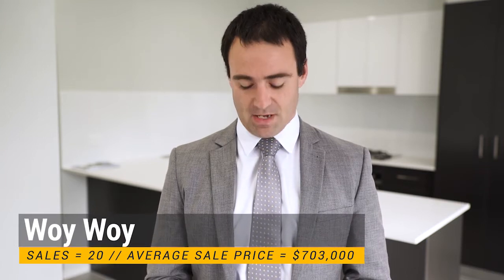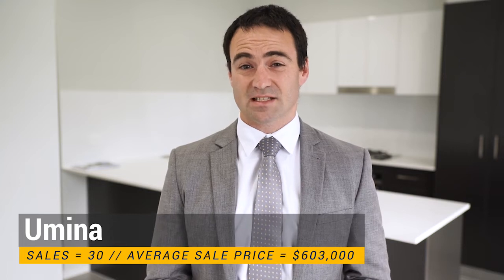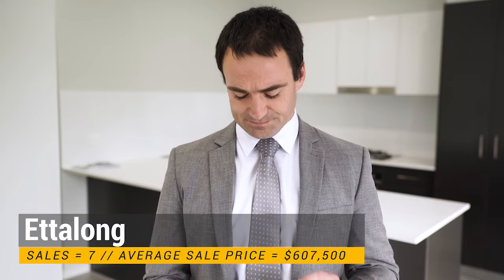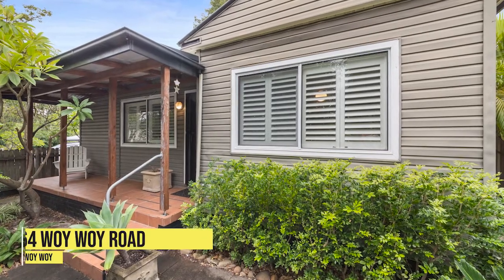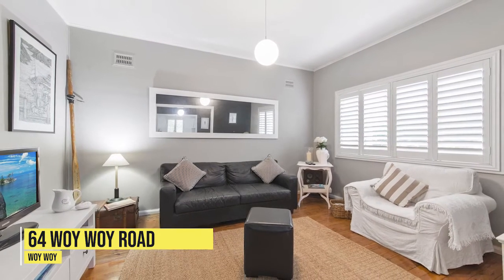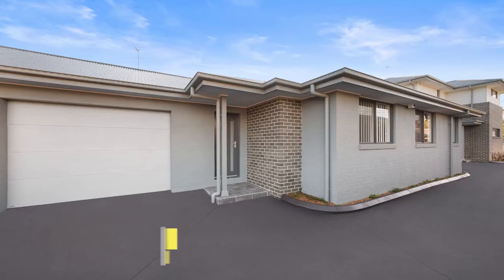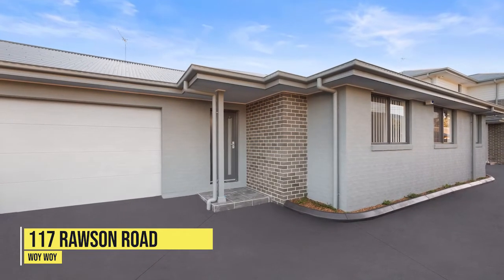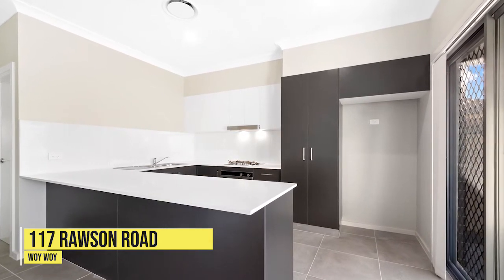MARKET WRAP MAY 2019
welcome to another market wrap with Ian